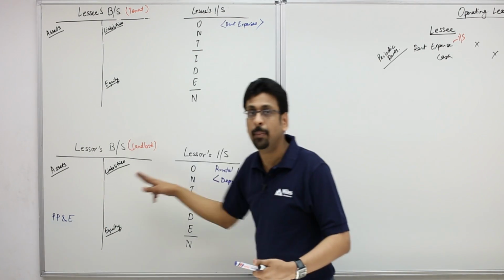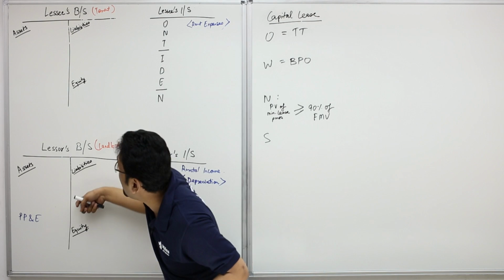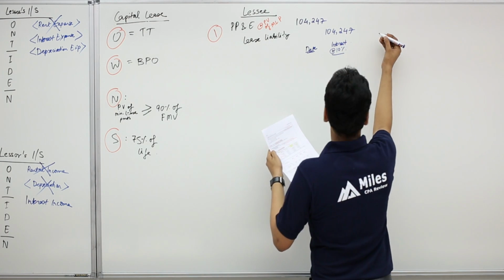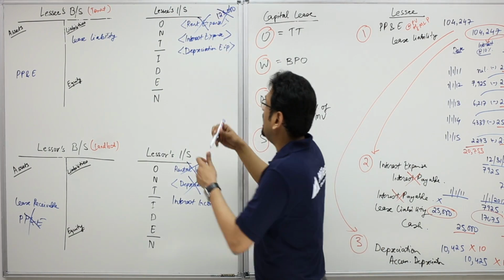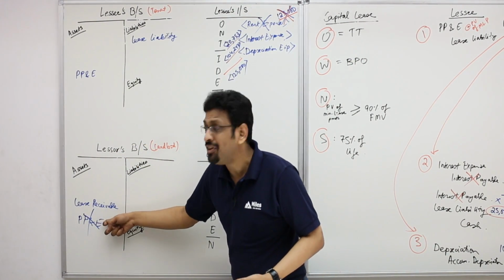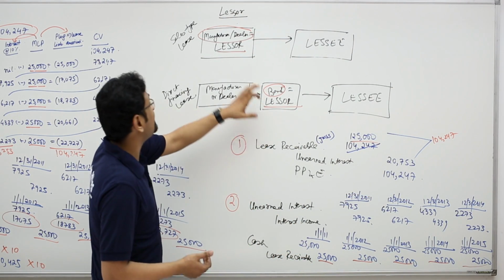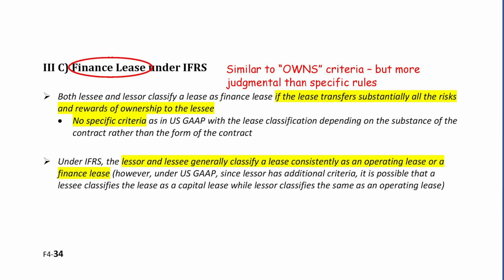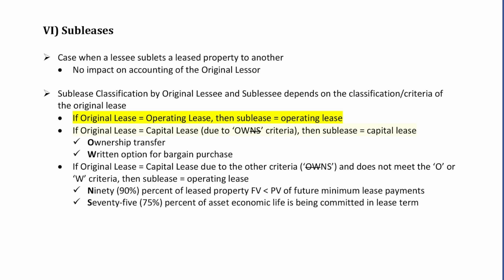US CPA | FAR- Leases | CPA syllabus | By Varun Jain @ Miles Education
A simple yet conceptual topic dealt with perfection! Watch this exclusive video about the FAR section of the CPA course and master the topic using this dynamic and interactive lecture by Varun Jain, the man who built the ecosystem for CPAs and CMAs in India.

The FAR section in the CPA exam refers to the Financial Accounting and Reporting section. It is one of the four sections of the Uniform CPA Examination administered by the American Institute of Certified Public Accountants (AICPA) in the United States. The FAR section tests candidates on their knowledge and understanding of financial accounting concepts, generally accepted accounting principles (GAAP), financial statement preparation, and related reporting requirements. It covers topics such as financial statement presentation, revenue recognition, leases, pensions, consolidations, and governmental accounting, among others. Successful completion of the FAR section is a crucial step toward obtaining the CPA designation.

In this video, Varun Jain talks about accounting for leases in the United States and the role of the Financial Accounting Standards Board (FASB) in lease accounting. The topics covered are as follows:

-  00:00 Operating Lease
-  21:50 Capital Lease
-  55:10 Lessee Capitalisation Rules
- 01:09 Types of Capital Leases
- 01:24 Lessor Capitalisation Rules
- 01:34 Elements in Accounting for Capital Leases
- 01:38 Finance Leases Under IFRS
- 01:41 Sales Leaseback
- 01:54 Sublease

About Miles

Miles is one of the world’s largest US CPA training providers. Learn from Varun Jain, the world's favorite CPA/CMA instructor. Experience the Blended Learning Model with Face to Face + Live online classes + Recorded Videos. Partnered with 220+ MNCs including the Big 4s, for training & placements & 70+ universities and autonomous colleges for upskilling of students.

- 80%+ CPAs in India are Miles Alumni
- Miles’ lead instructor, Varun Jain, is the man who built the CPA and CMA ecosystem in India
- Miles' CPA exam pass rate is 82%+
- Miles' placement rate is 100% (unbelievable, yet true!)
- Experienced professionals get up to 600% salary hike after completing CPA
- CPA course = 350 hours over 1 year
- Miles gives its CPA alumni a guaranteed pathway to Work in the US for 3 years

Miles' Achievements:

Miles has built the ecosystem for CPAs & CMAs in India. More than 80% of CPAs in India are Miles Alumni. We provide 100% placement as we have 220+ tie-ups with top MNCs including the Big 4. With 100+ leading global and industry experts as CPA faculty, we proudly claim a CPA pass rate of more than 82% (first attempt). So, friends, there's no more time to wait or waste, you've got Miles to be a CPA!

• US CPA | CPA syllabus | REG- Individual Income Tax Return | By Varun Jain @ Miles Education

•  US CPA | CPA syllabus | BEC - Capital Budgeting | By Varun Jain @ Miles Education

•  US CPA | CPA syllabus | Auditing - Intro to Audit | By Varun Jain @ Miles Education

*T&C applied

Our blog section is a treasure trove of finance and accounting insights, Visit Now: